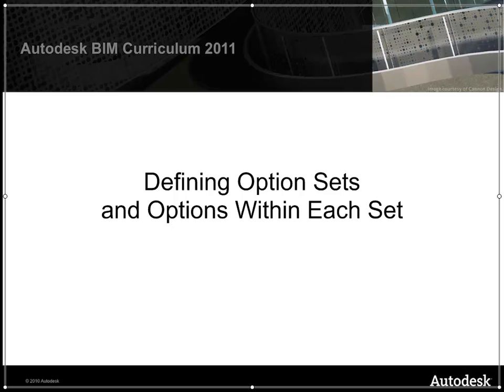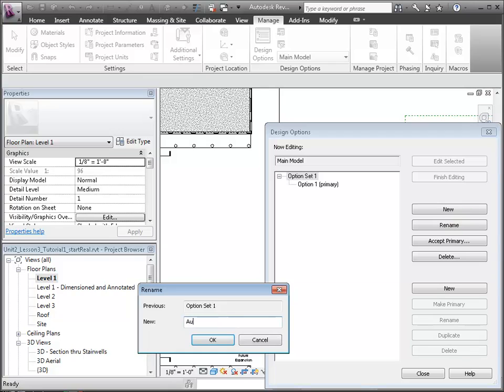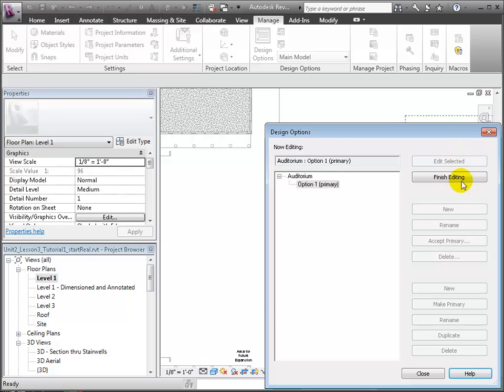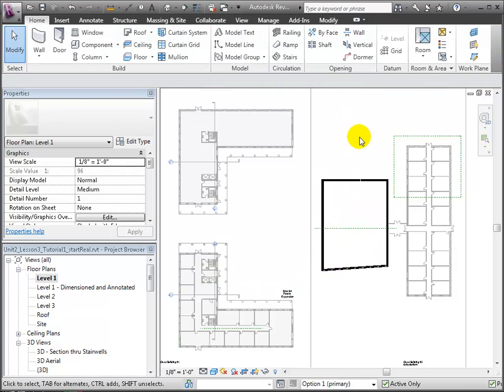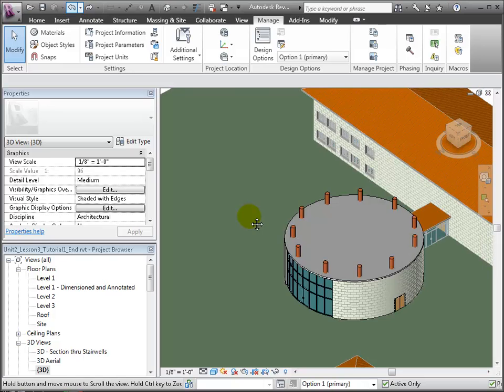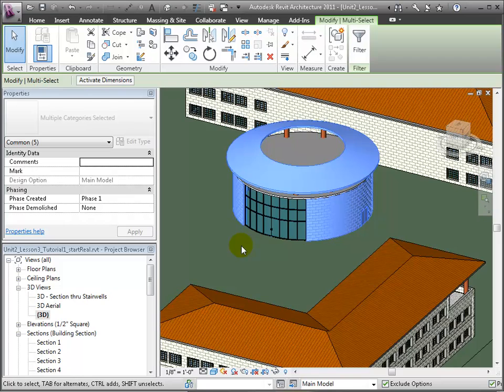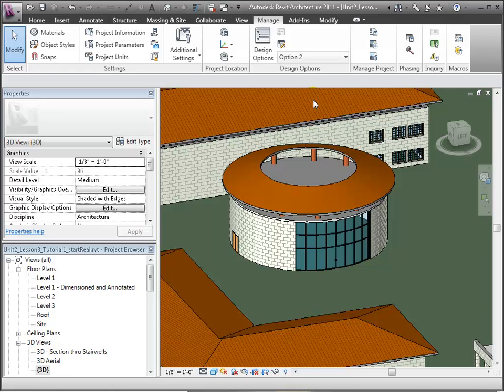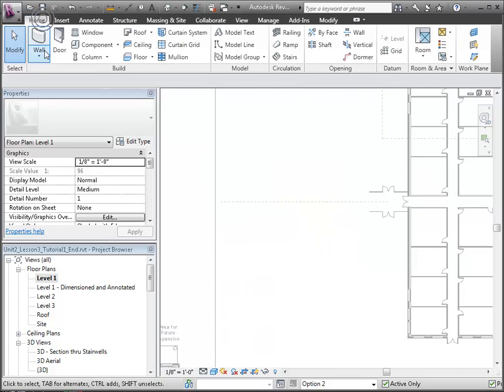Revit Architecture - Using Options Sets to Compare Building Envelope Alternatives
Autodesk BIM Curriculum | Unit2 - Lesson3 - Tutorial 1 | For more...

- software, curricula, and education resources -- students.autodesk.com